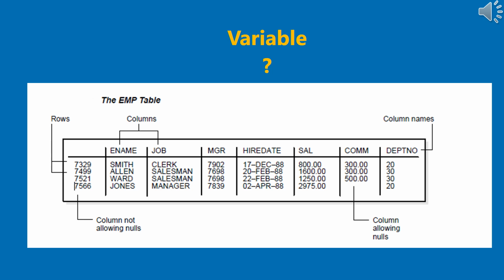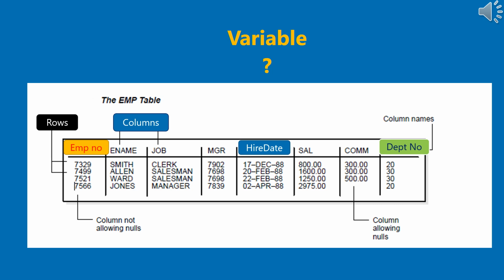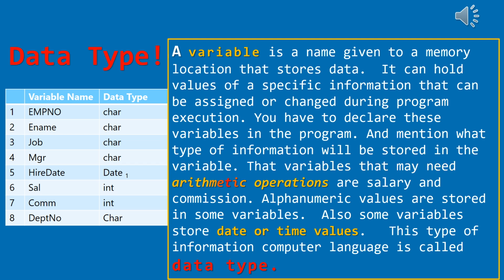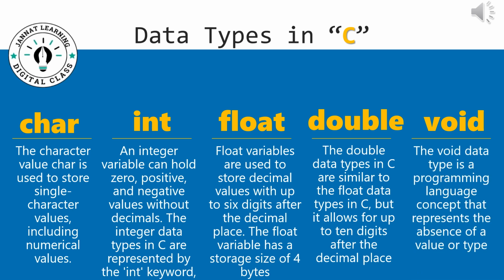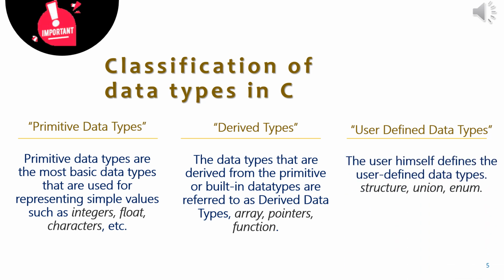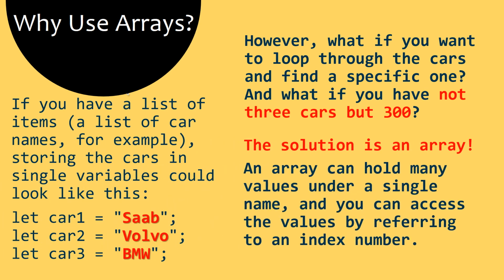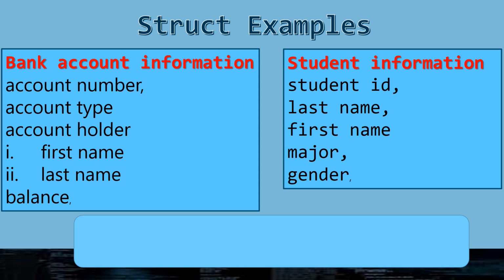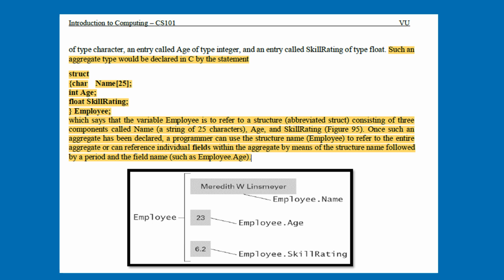topic116 ,| Variable and Data Types- Introduction to Computing – CS101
High-level programming languages allow locations in main memory to be referenced by descriptive names rather than by numeric addresses. Such a name is known as a variable, in recognition of the fact that by changing the value stored at the location